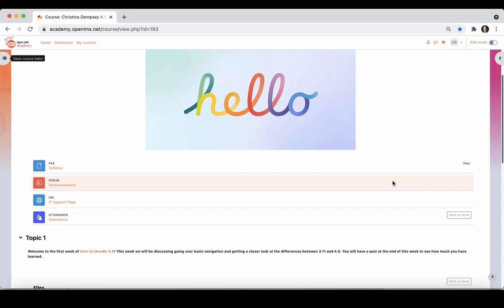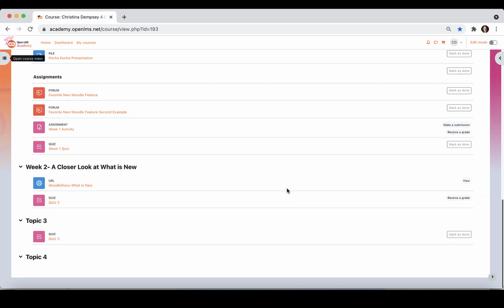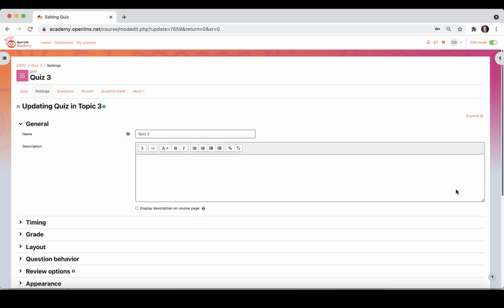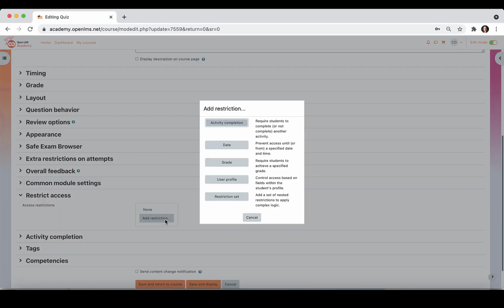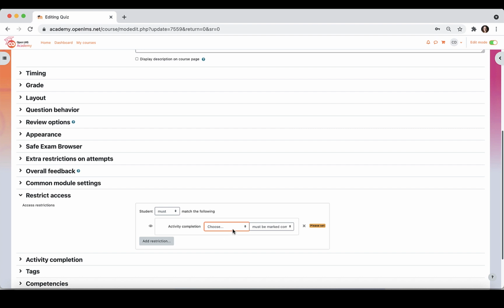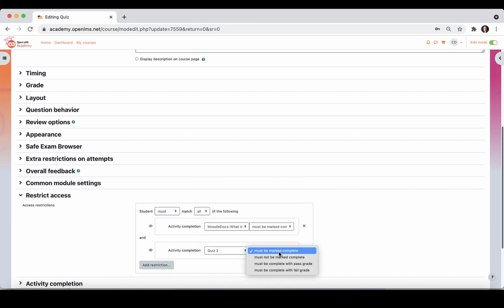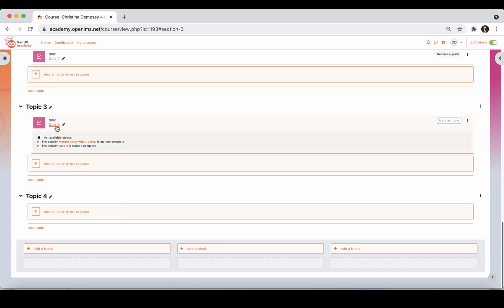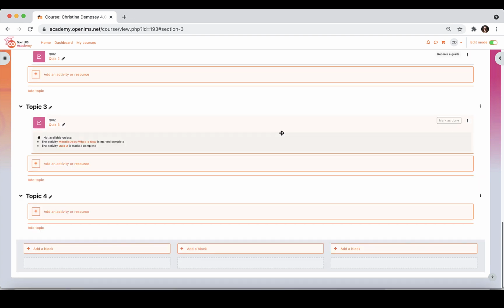Moodle 4.0 Tutorial Videos-How to Use the Restrict Access Feature